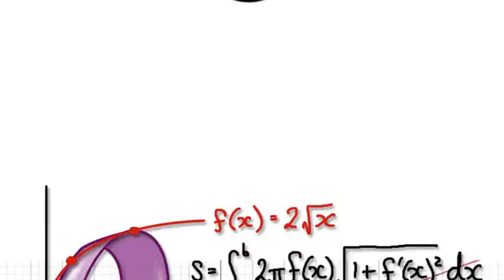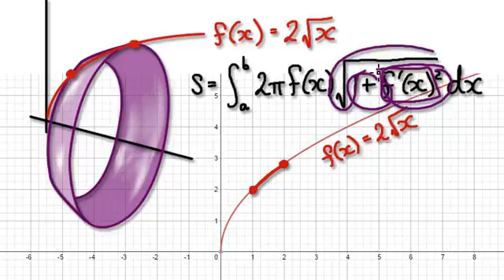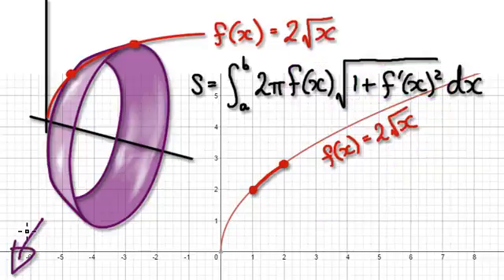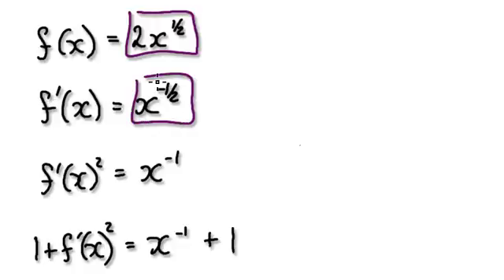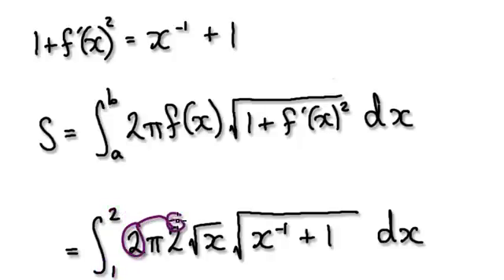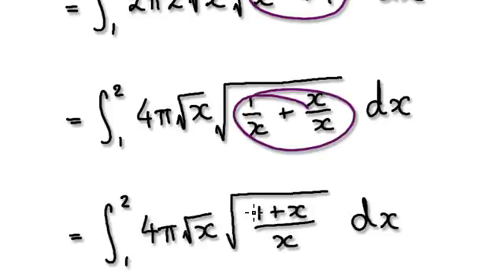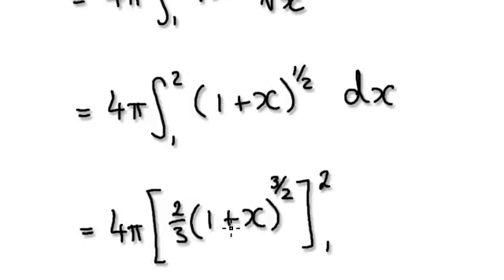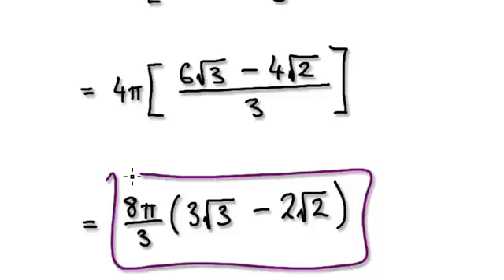Video 1757 - Surface Area calculas integral - Practice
Surface area calculas integral